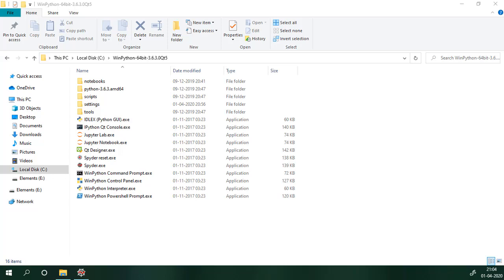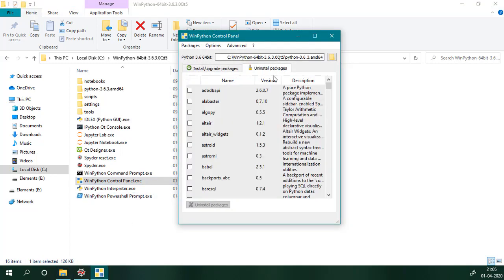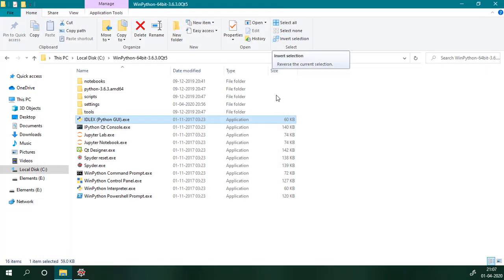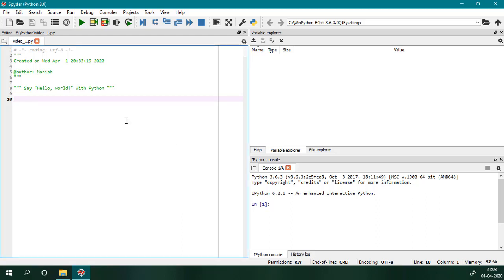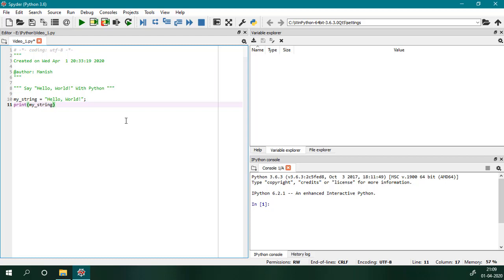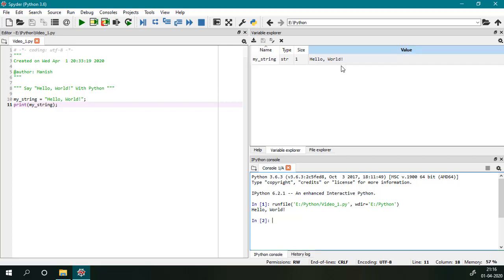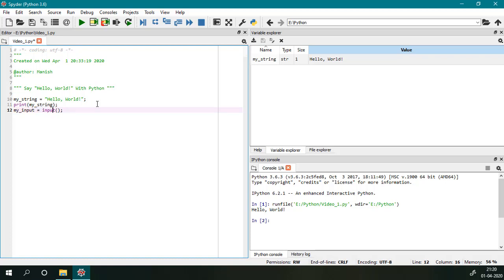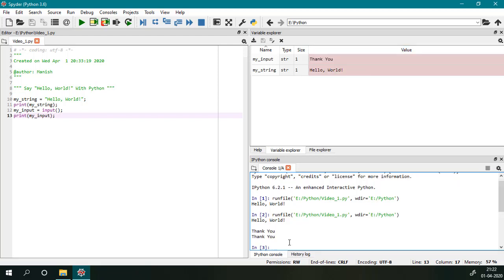Introduction to Python, WinPython and Spyder Development Tool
In this video, I am giving a small introduction about Python, WinPython Package and Spyder Development Tool.